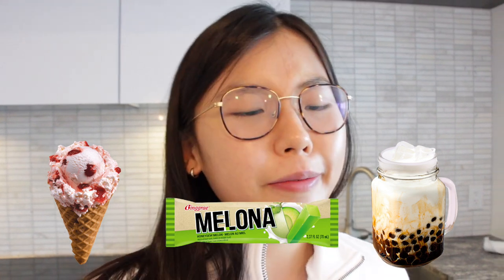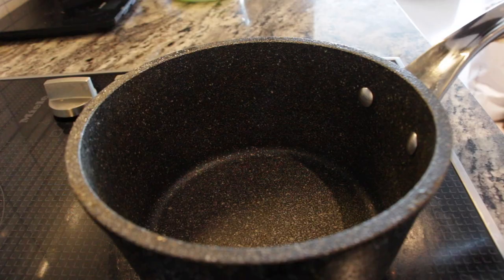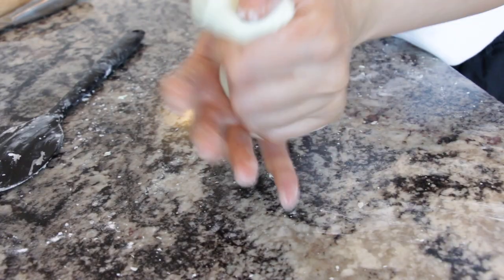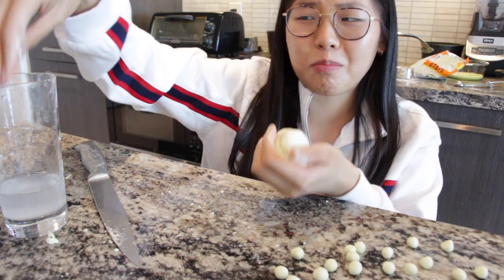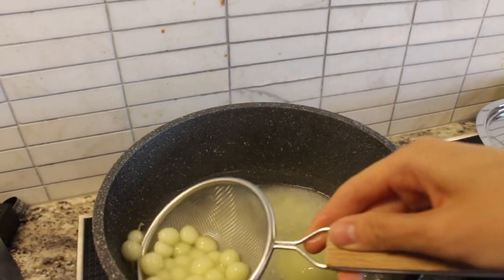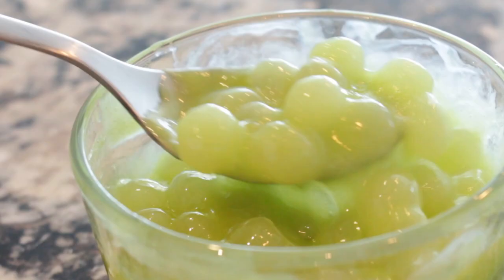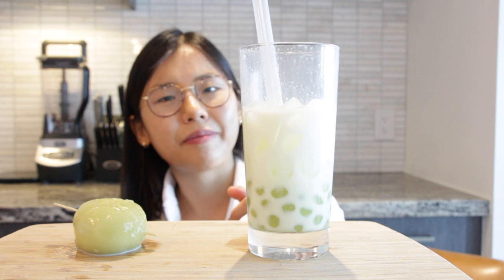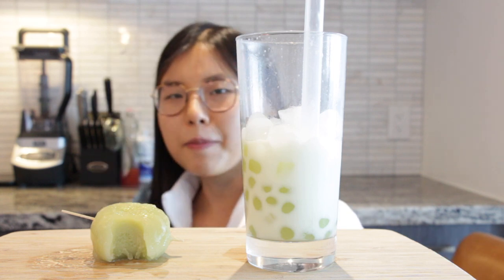make BOBA using ice cream! melona recipe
I saw the Melona ice cream tapioca pearls @DUNGYI made, and I had to try them out :)

Boba Ingredients:
- 1 ice cream bar (i used Melona) or 1 scoop ice cream
- 1 tbsp tapioca starch to mix in first
- 1/2 cup and 2 tbsp tapioca starch to kneed dough

Syrup Ingredients:
- 1 ice cream bar/1 scoop ice cream
- 1 tbsp sugar